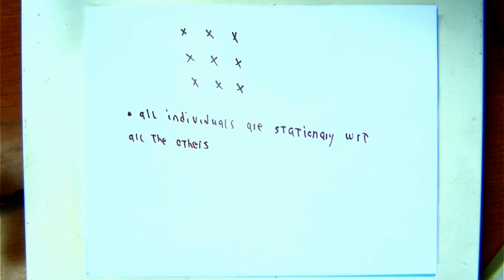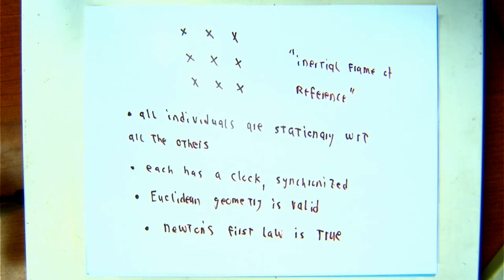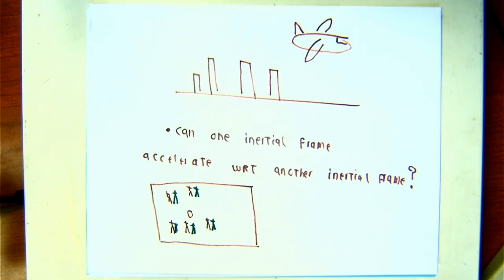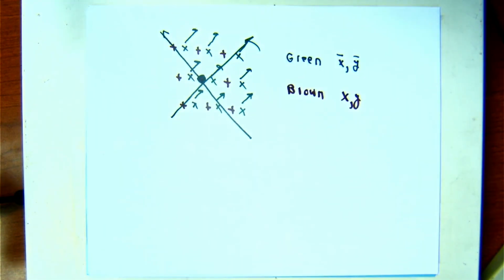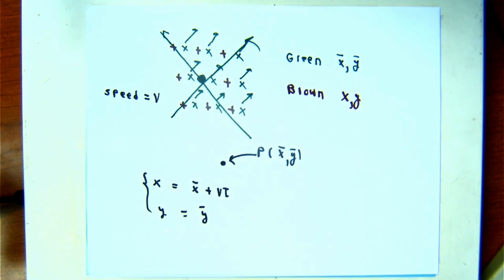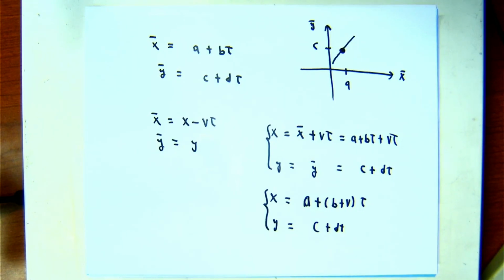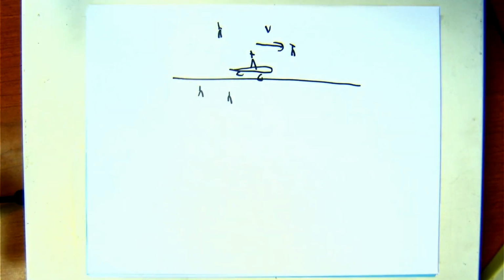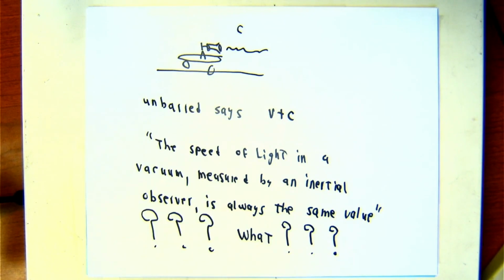Tensor Calculus Discussion two -- Inertial frames of reference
Previously we talked about appearances versus actuality. In this video we will talk about the 'nice' measuring setups, the inertial frames of reference.

This is about the fifth version of this video, I kept deciding that things needed to be made more clear. Hopefully this will do the job. Take note of how careful I am being in terms of exactly what words I am using. I'm not just being picky and pedantic; those are just fringe benefits.